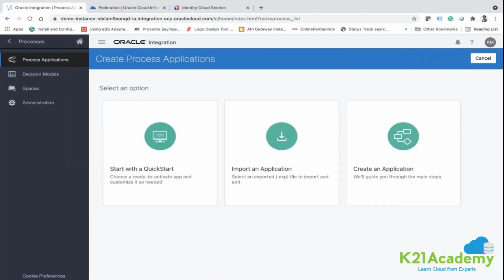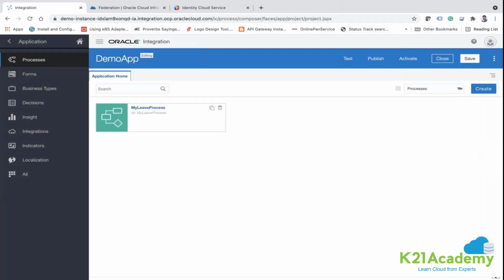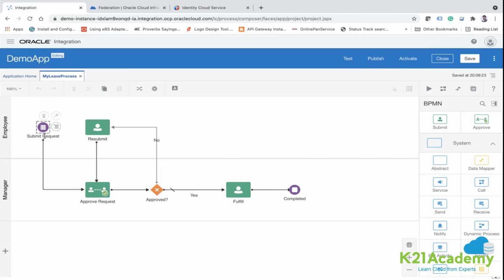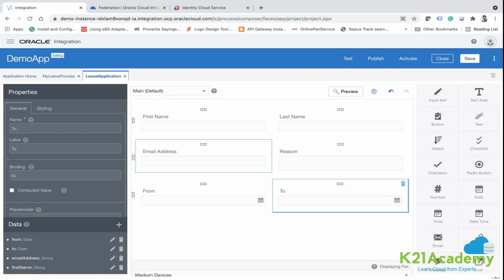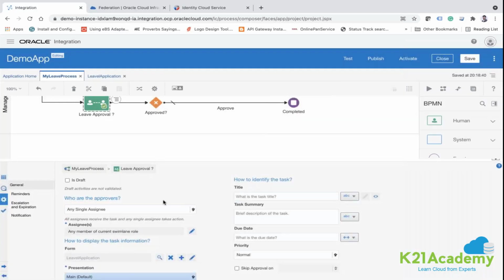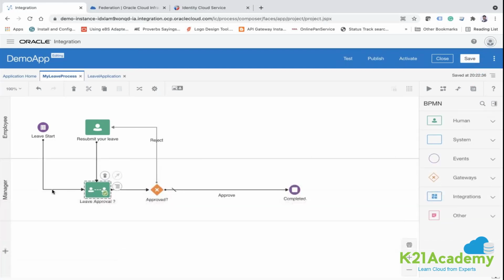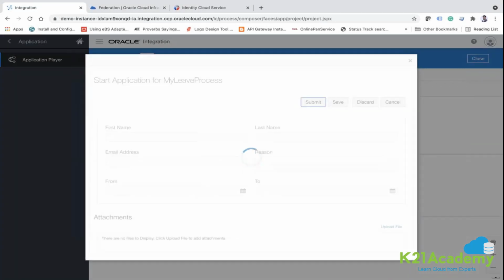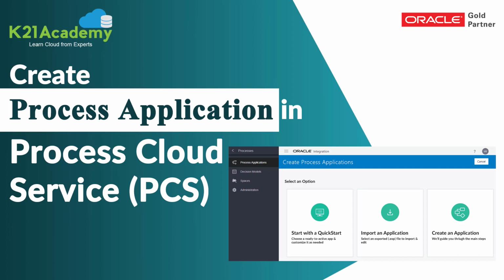Create Process Application in Process Cloud Service (PCS) | K21Academy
𝐉𝐨𝐢𝐧 𝐭𝐡𝐞 𝐅𝐫𝐞𝐞 𝐂𝐥𝐚𝐬𝐬 𝐨𝐧 𝐈𝐧𝐭𝐞𝐠𝐫𝐚𝐭𝐢𝐨𝐧 𝐄𝐱𝐩𝐞𝐫𝐭 𝐰𝐢𝐭𝐡 𝐎𝐫𝐚𝐜𝐥𝐞 𝐈𝐧𝐭𝐞𝐠𝐫𝐚𝐭𝐢𝐨𝐧 𝐂𝐥𝐨𝐮𝐝 𝐒𝐞𝐫𝐯𝐢𝐜𝐞𝐬 𝐛𝐲 𝐂𝐥𝐢𝐜𝐤𝐢𝐧𝐠 𝐡𝐞𝐫𝐞

📌 𝗣𝗿𝗼𝗰𝗲𝘀𝘀 𝗖𝗹𝗼𝘂𝗱 𝗦𝗲𝗿𝘃𝗶𝗰𝗲: ⭕️ Oracle PCS is a subscription-based cloud service for process automation. It allows you to extend your existing SaaS and On-Premise easily.

➤ PCS offers rapid design, automate, and manage business processes in the cloud.
➤ PCS offers insights and management of business processes and an entire ♻️ lifecycle process management environment, including development, test, and production.

📌 A business process contains a start event, an end event, and other flow elements. You can use the :gear: Start with a form business process and edit it to build an application best suited for organizational needs.

𝐖𝐡𝐞𝐫𝐞 𝐡𝐞 𝐞𝐱𝐩𝐥𝐚𝐢𝐧𝐬:
00:00 = Introduction
00:47 = Create Application
01:22 = Create Process
09:57 = Create Forms
12:50 = Manage Process
20:46 = Activate Process Application
26:01 = Learning Path for Oracle Integration Cloud [OIC]
26:34 = FREE CLASS on OIC
27:06 = Registration Link for FREE CLASS
27:10 = How to Register for FREE CLASS?

𝐀𝐥𝐬𝐨, 𝐝𝐨 𝐧𝐨𝐭 𝐟𝐨𝐫𝐠𝐞𝐭 𝐭𝐨 𝐣𝐨𝐢𝐧 𝐮𝐬 𝐨𝐧 𝐨𝐮𝐫 𝐅𝐑𝐄𝐄 𝐓𝐞𝐥𝐞𝐠𝐫𝐚𝐦 𝐠𝐫𝐨𝐮𝐩 𝐚𝐧𝐝 𝐛𝐞 𝐭𝐡𝐞 𝐟𝐢𝐫𝐬𝐭 𝐭𝐨 𝐫𝐞𝐜𝐞𝐢𝐯𝐞 𝗢𝗿𝗮𝗰𝗹𝗲 𝗿𝗲𝗹𝗮𝘁𝗲𝗱 𝗻𝗲𝘄𝘀 𝗮𝗻𝗱 𝘂𝗽𝗱𝗮𝘁𝗲𝘀.